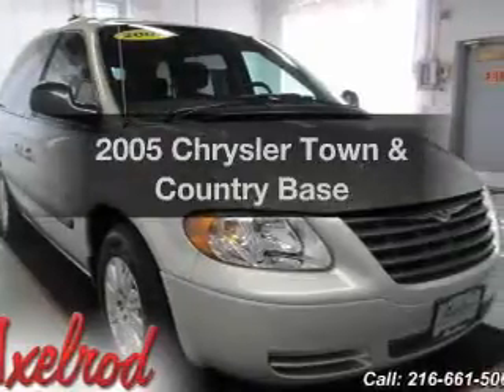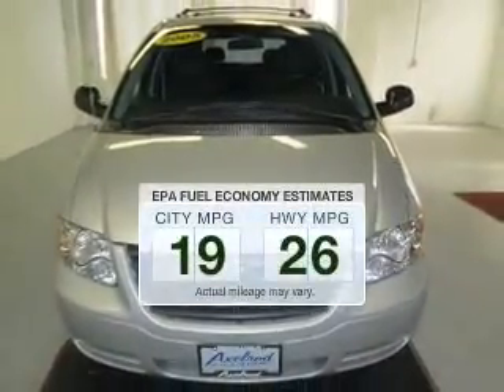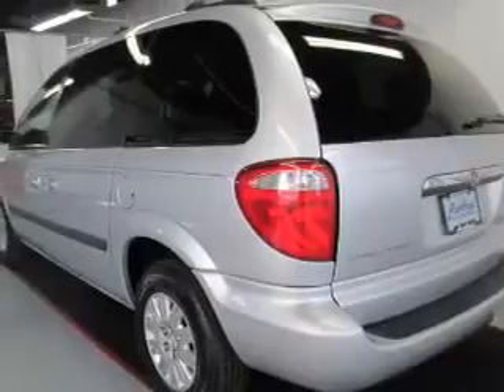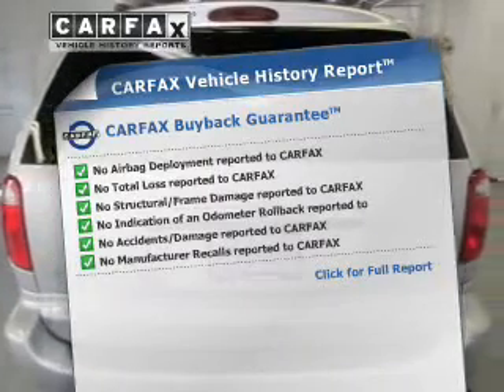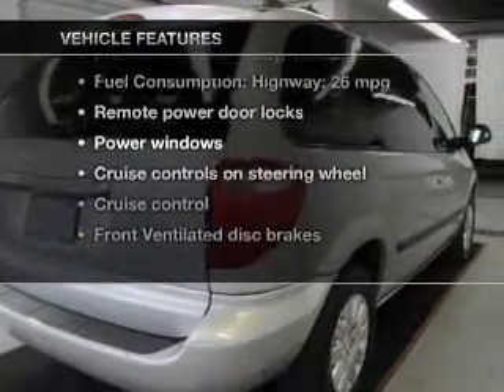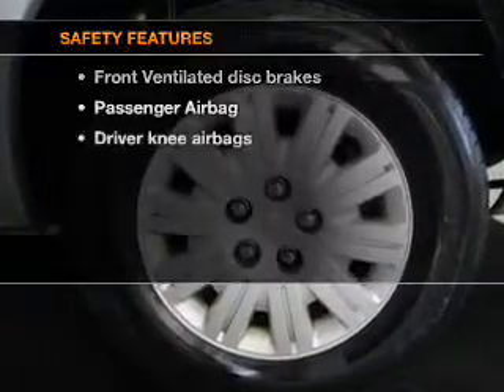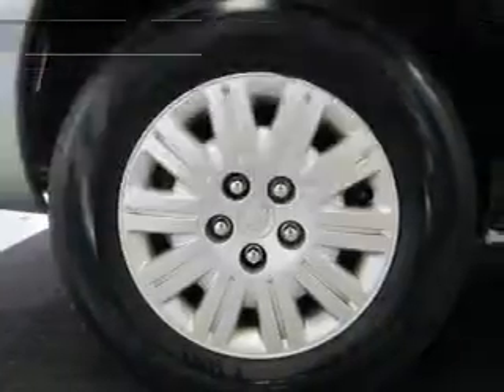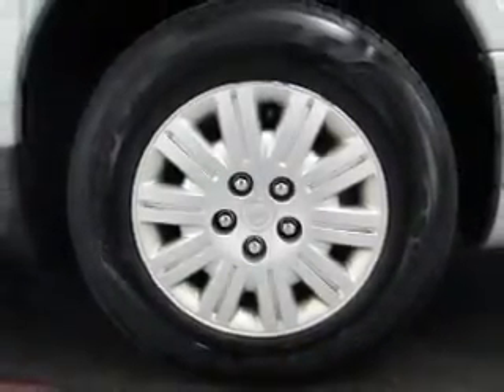2005 Chrysler Town & Country - Parma OH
Year: 2005
Make: Chrysler
Model: Town & Country
Trim: Base
Engine: 3.3 liter 6 cylinder 12 valve
Transmission: 4-Speed Automatic
Color: Bright Silver Clearcoat Metallic
Mileage: 53451
Address:
6603 Brookpark Road